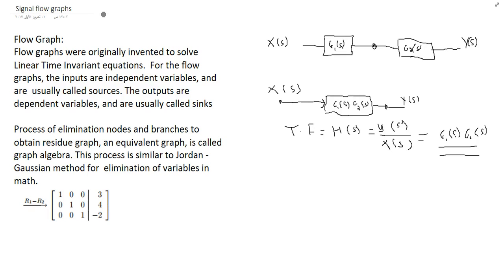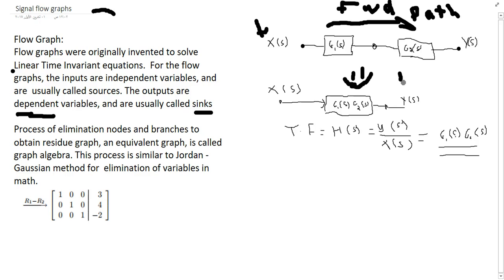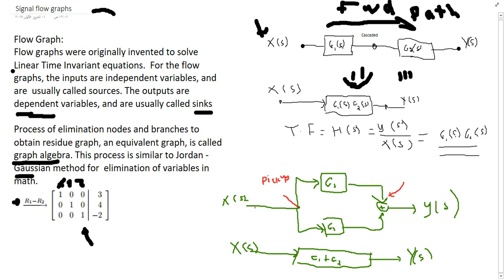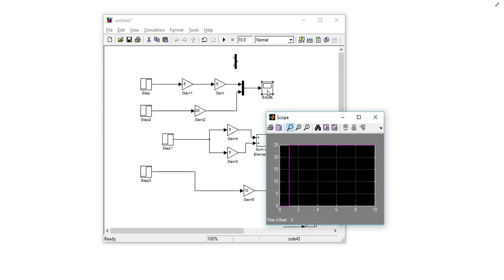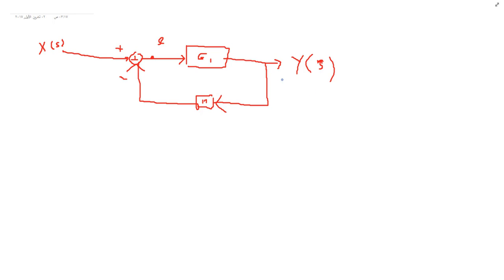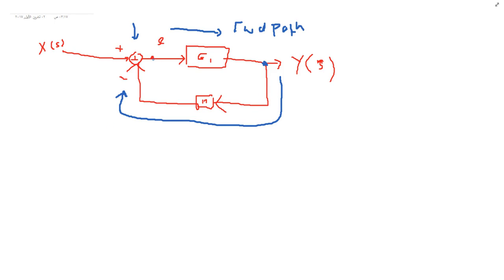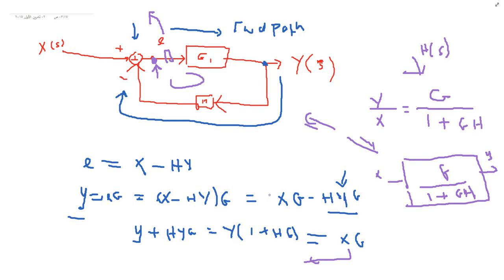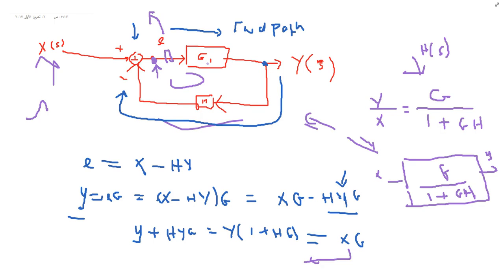signal flow graph 1